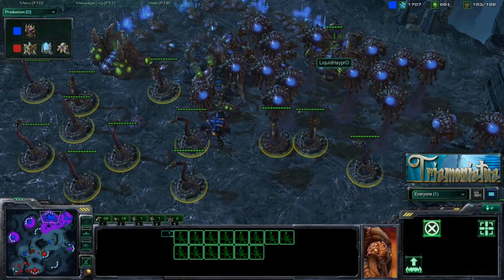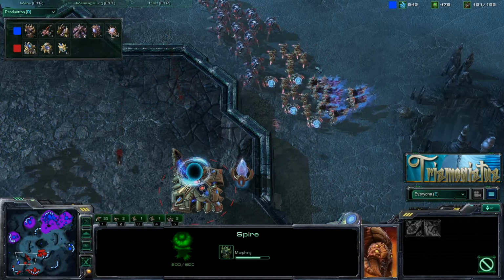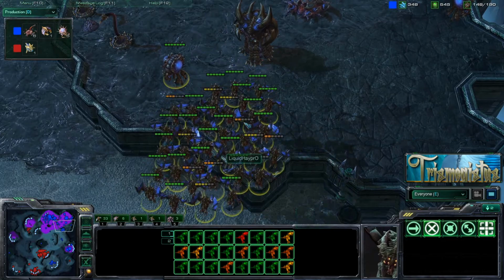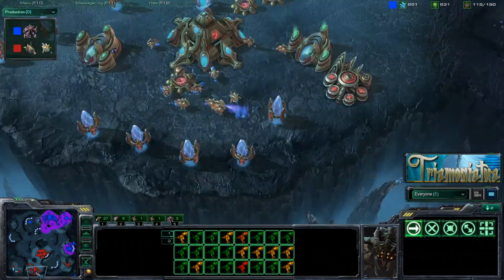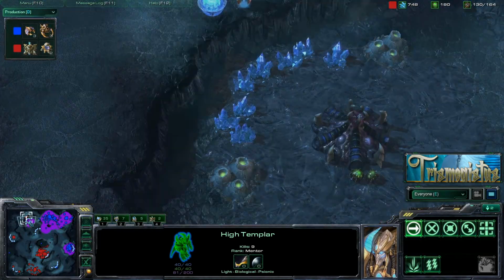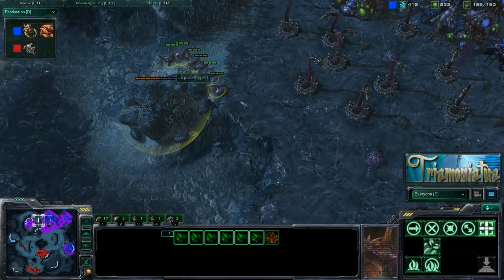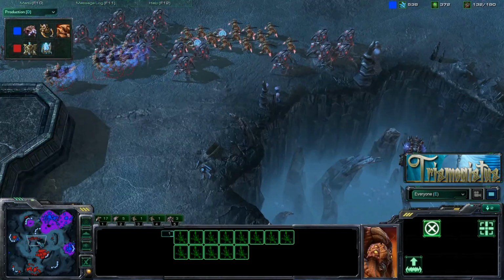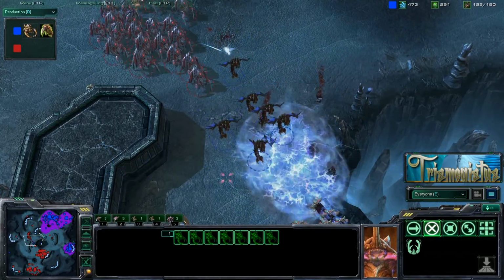Hasu v Haypro Game 1 Part 3 of 3.avi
wow this game alone took 7 hours to upload. youtube is confusing